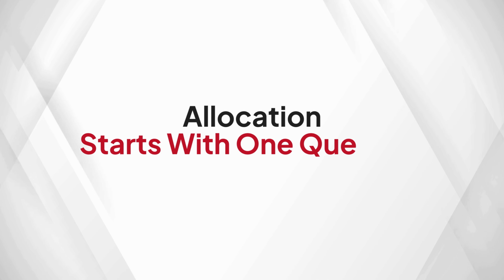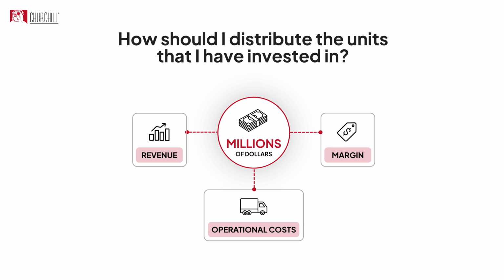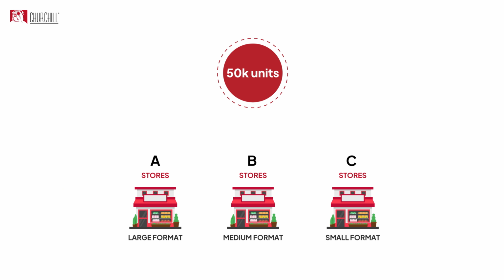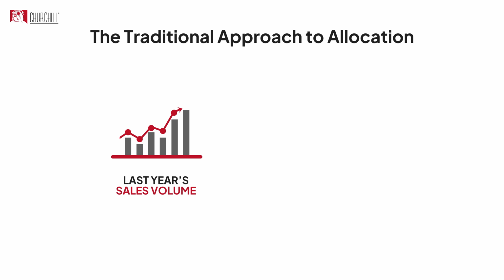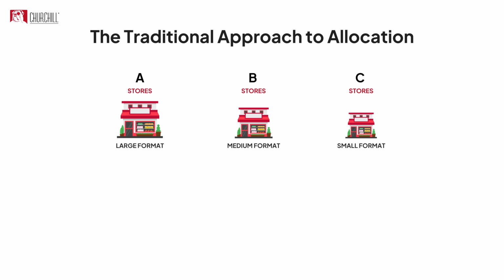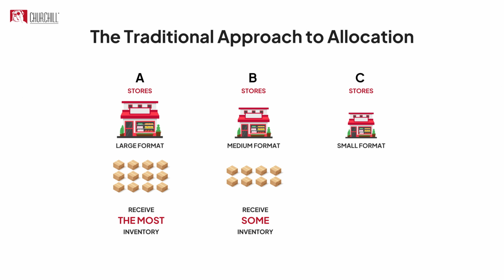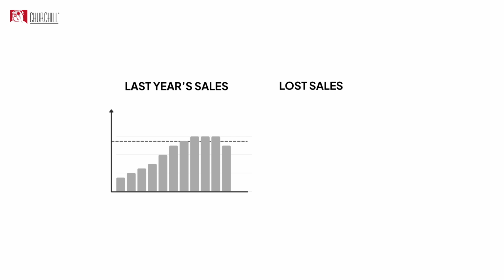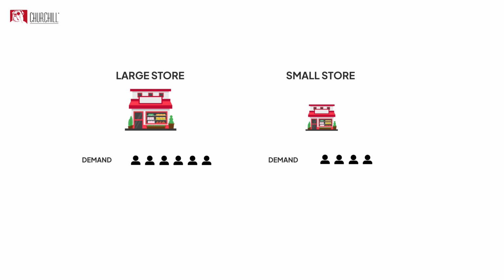Why Allocation Accuracy Depends on Demand Visibility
Every promotional decision impacts demand, inventory, and profitability - but without accurate promotional demand forecasting, retailers often over-discount, understock, or invest in promotions that fail to generate incremental sales. Discover how AI-powered demand forecasting helps Pricing and Promotions teams predict promotional lift, optimize discount strategies, test scenarios before launch, and maximize ROI while protecting margins.